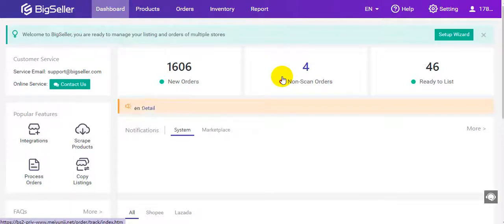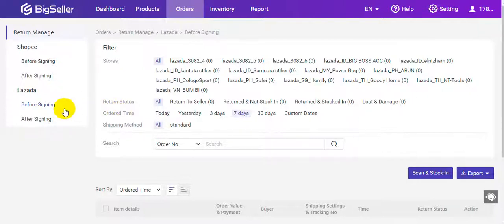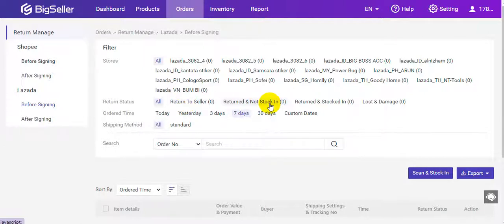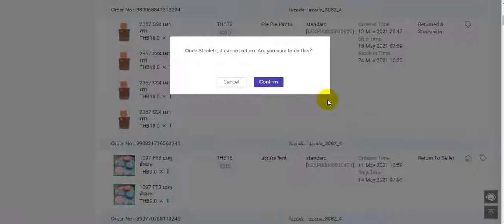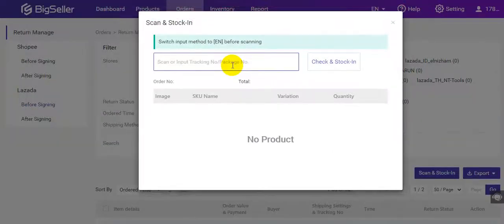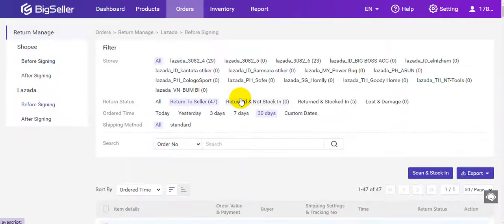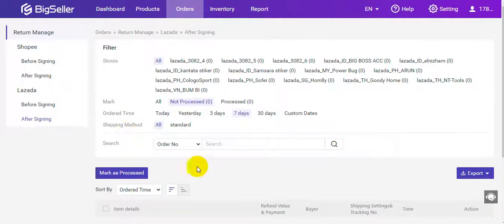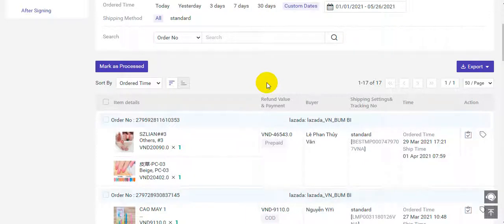How to use Lazada return manage feature on BigSeller?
Hi there! This video is about how to use Lazada return manage feature on BigSeller. With this feature, you can check return orders and stock-in the returned package to warehouse.